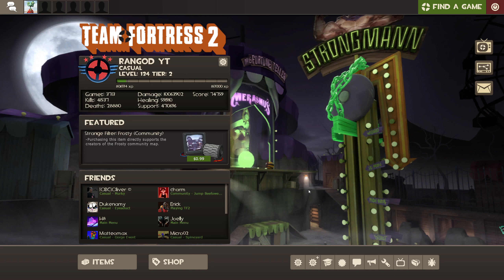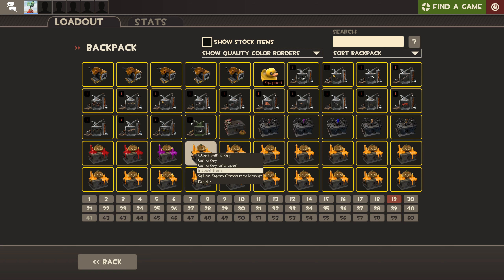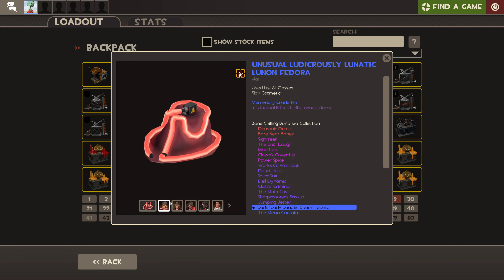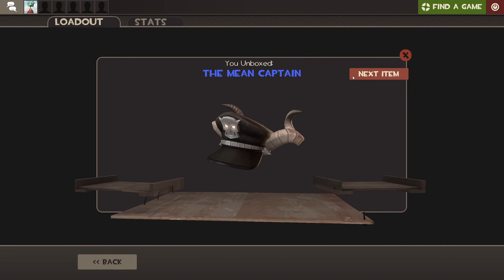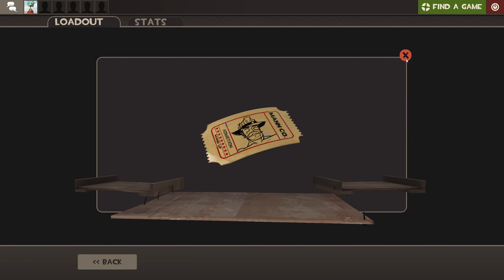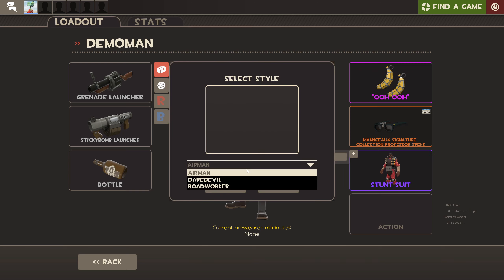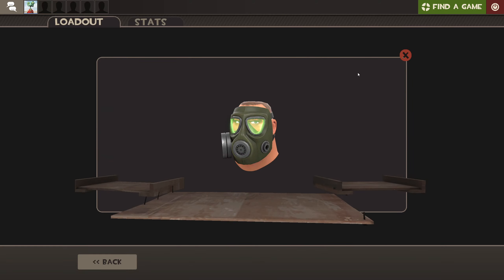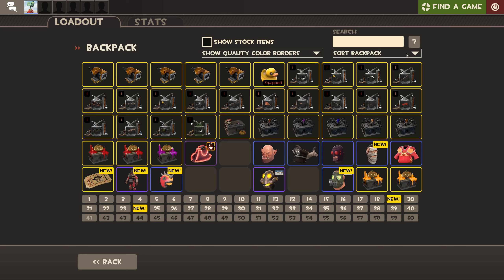Unboxing 25 Scream Fortress XV 2023 Cases [TF2] UNUSUAL UNBOXED!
In this video, I unbox 25 of the newest Scream Fortress XV cases and get some pretty good drops!